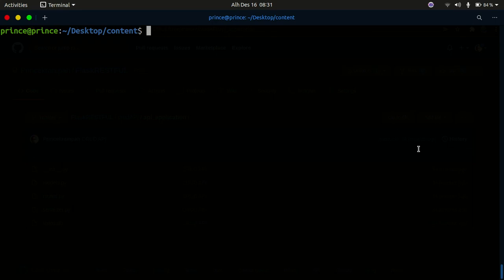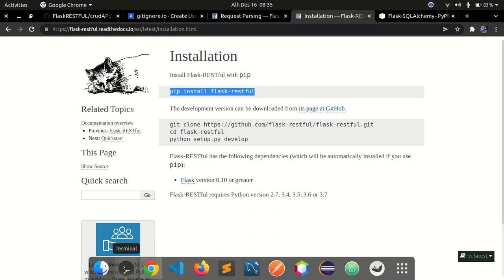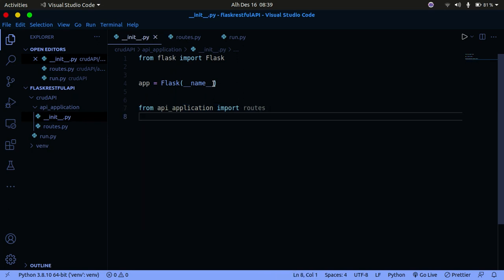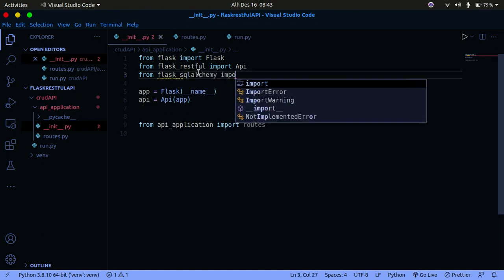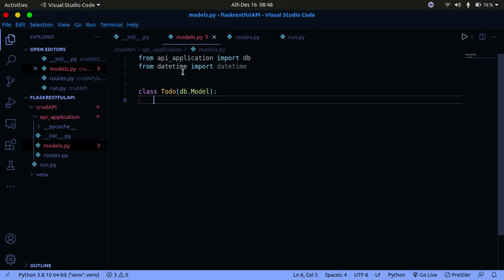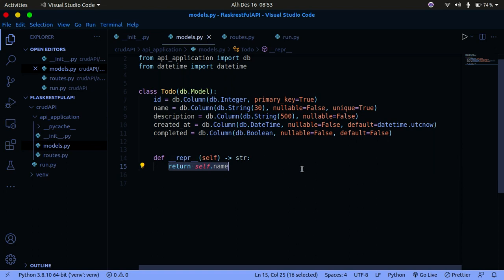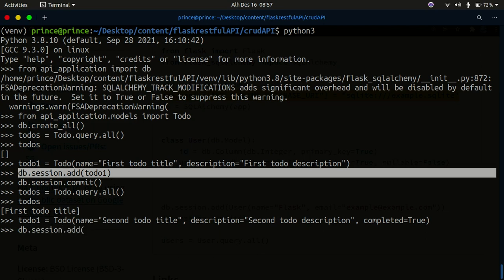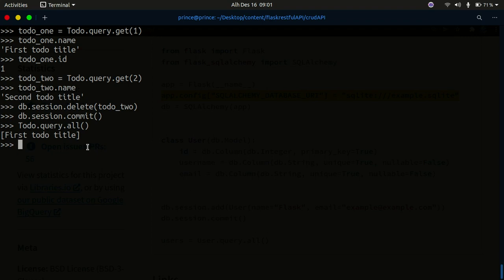Flask-RESTFUL | SQLAlchemy Database setup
In this video we'll go over how to setup a database using flask-sqlalchemy. We'll also go over some of the queries to query the database will build and get ourselfs introduced to building a simple CRUD API. Lets get started...